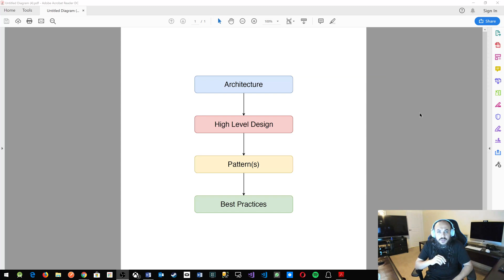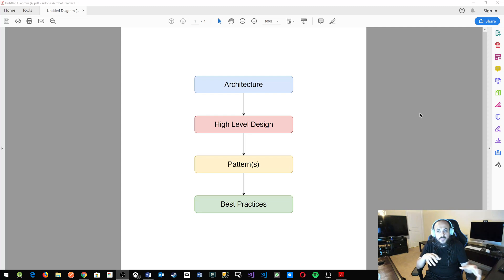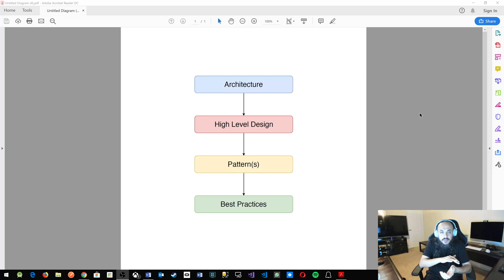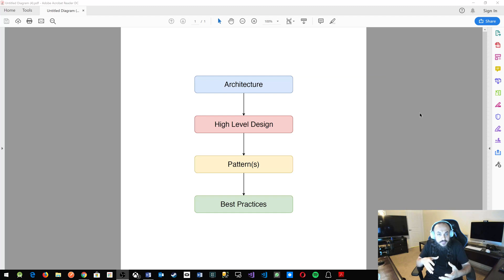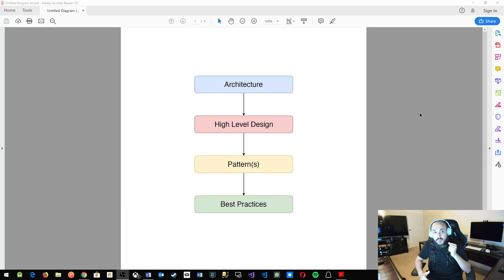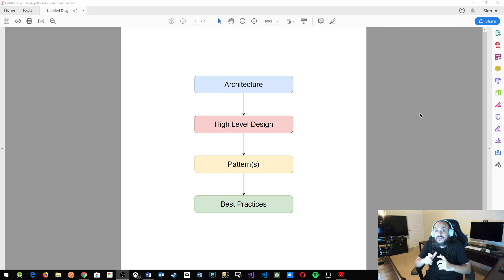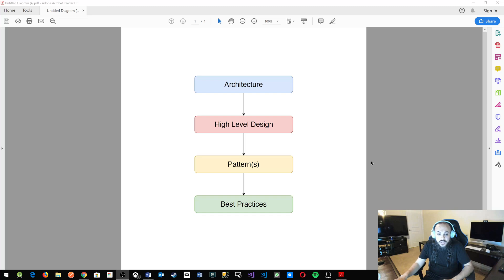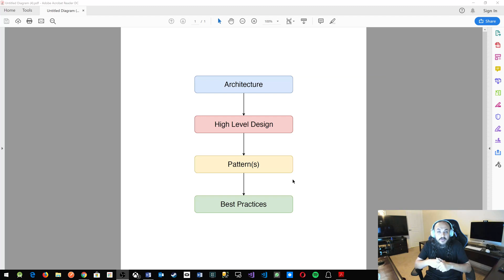Software Patterns - Intro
This intro video is an introduction to the different layers of software development, what are the differences between these layers, where our focus will be for this series and much more.